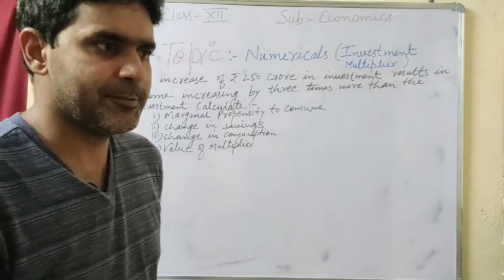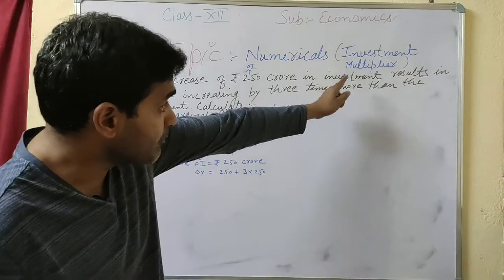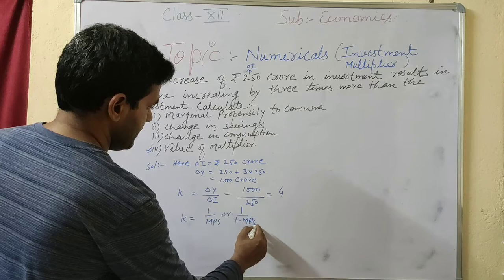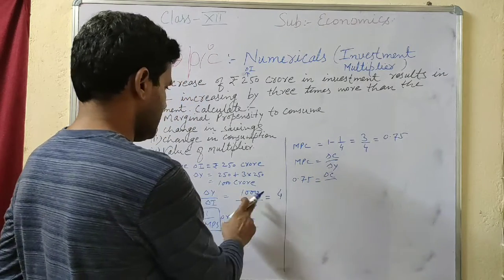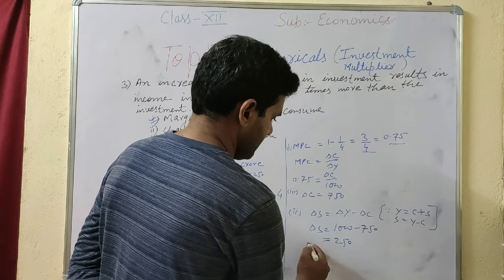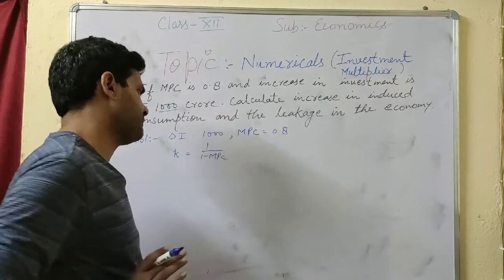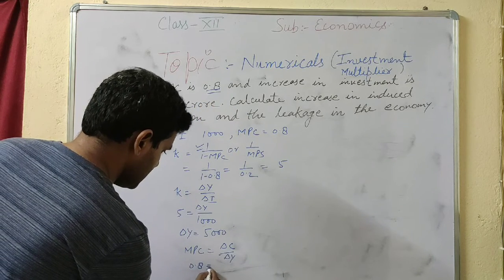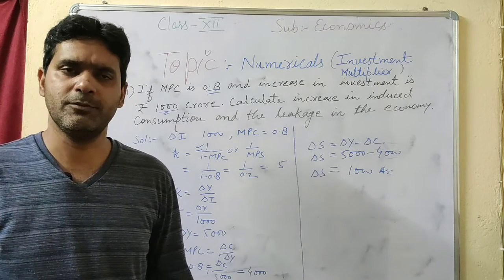Numericals based on Investment Multiplier contd...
Numericals continued...